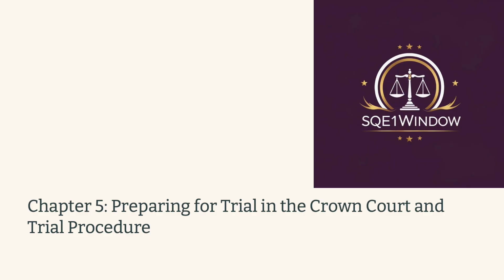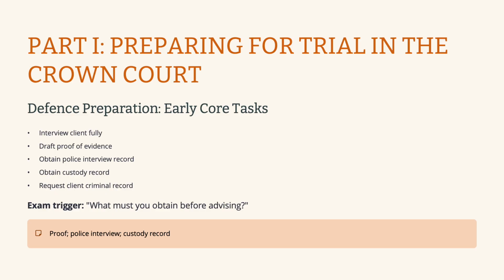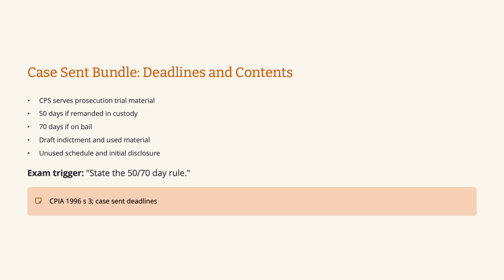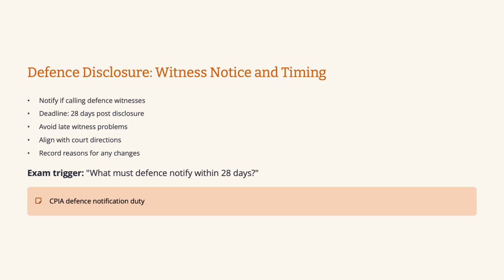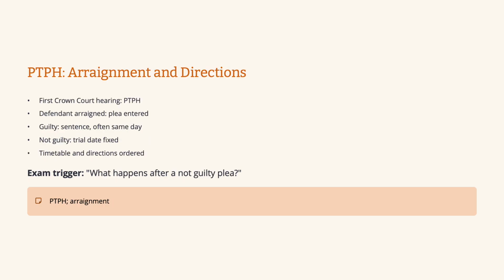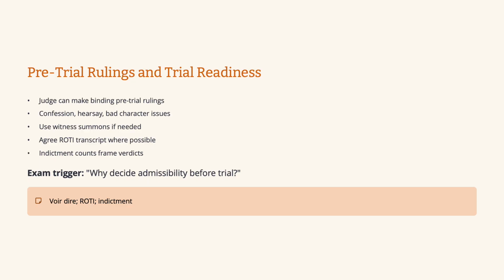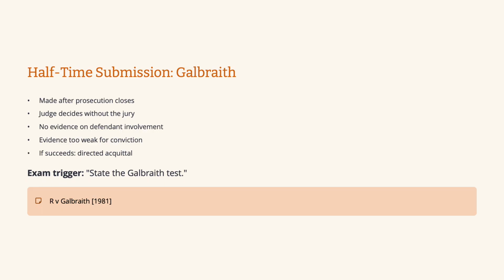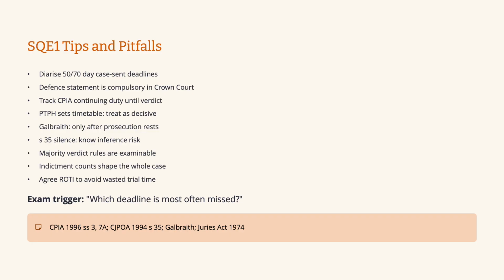Chapter 5 - Preparing for Trial in Crown Court - Criminal Litigation - FLK2 - SQE1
Preparing for Trial in Crown Court - Criminal Litigation - FLK2 - SQE1